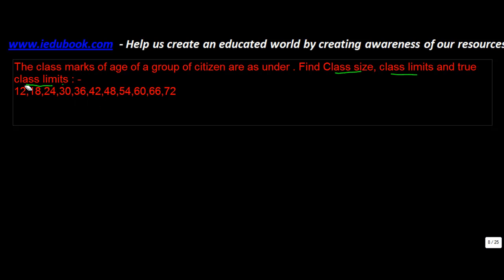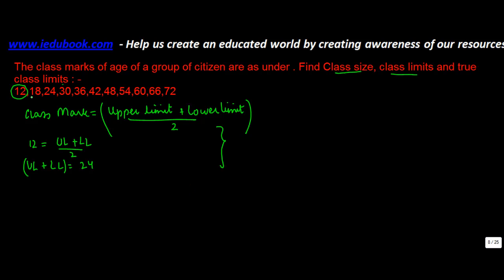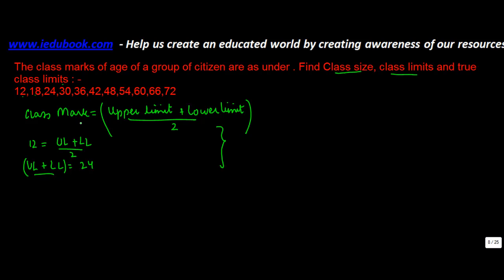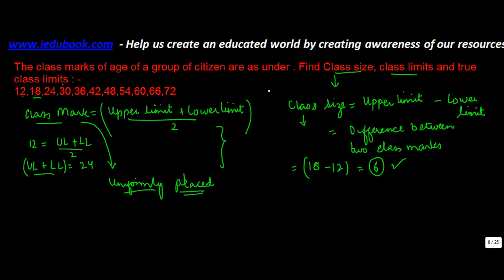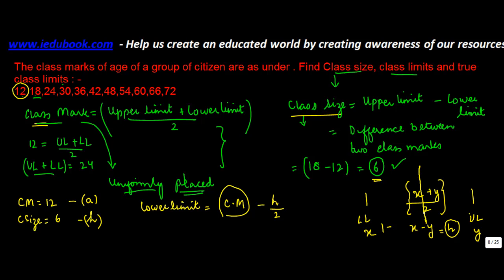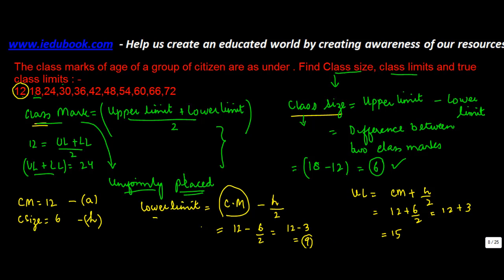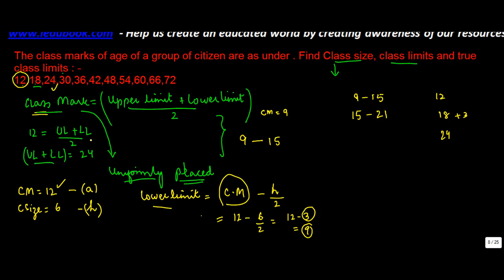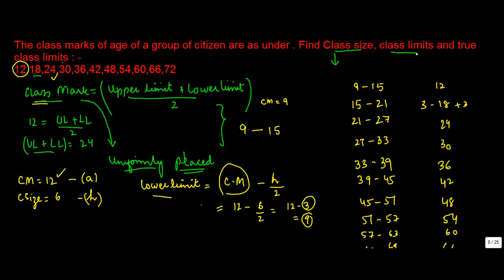929. Class Limit and True Class Limits under Exclusive Method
provides free online mathematics, Science including Physics, Chemistry, Biology, Economics, Accounts, MBA courses, Bank Probationary examinations, Chartered Accountancy and much more. Under the mentorship of Mr. Arinjay Kumar Jain, this provides anyone, anytime free learning for your education needs.